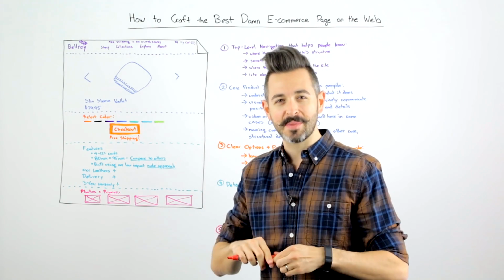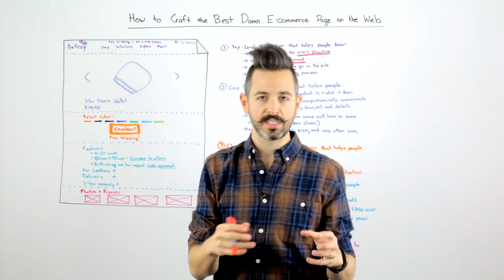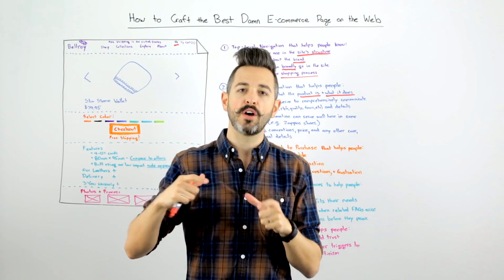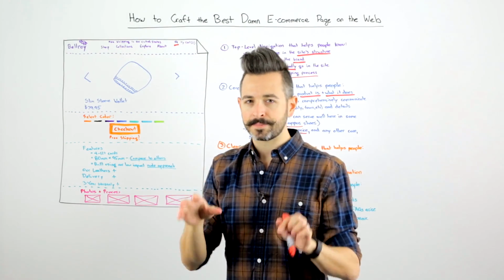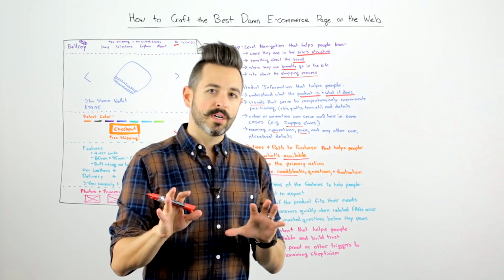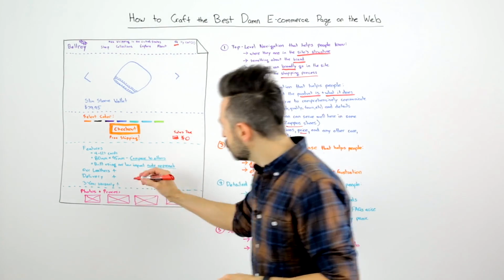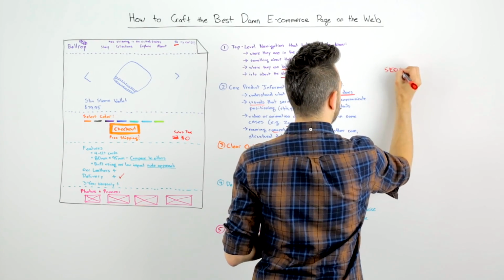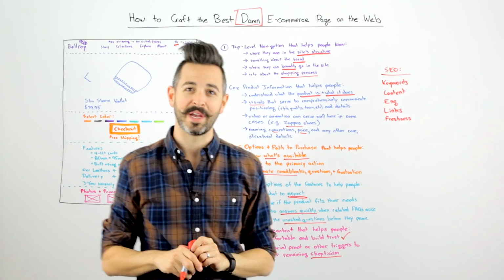How to Craft the Best Damn E-commerce Page on the Web - Whiteboard Friday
From your top-level nav to your seal-the-deal content, there are endless considerations when it comes to crafting your ecommerce page. Using one of his personal favorite examples, Rand takes you step by detailed step through the process of creating a truly superb ecommerce page in today's Whiteboard Friday.